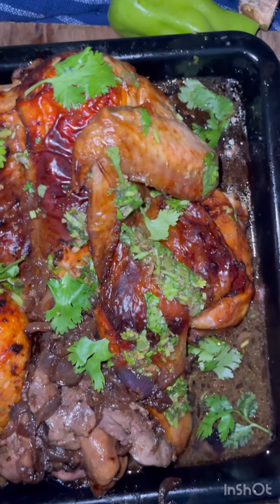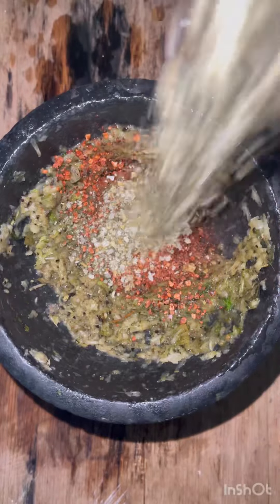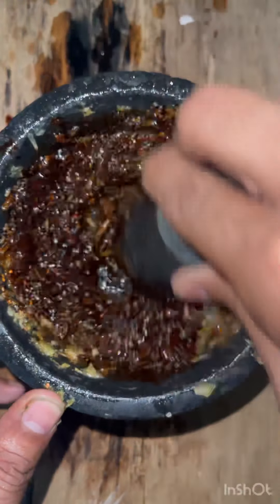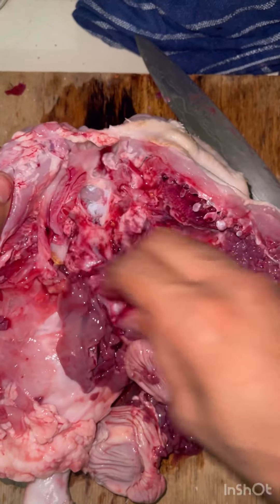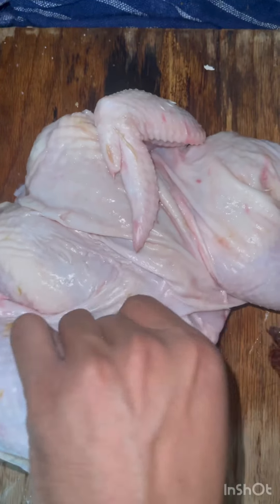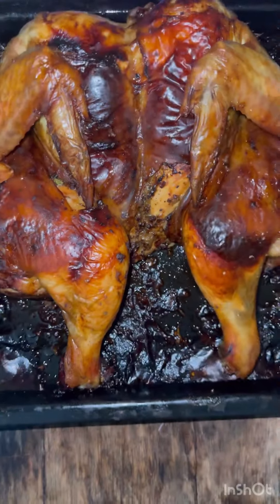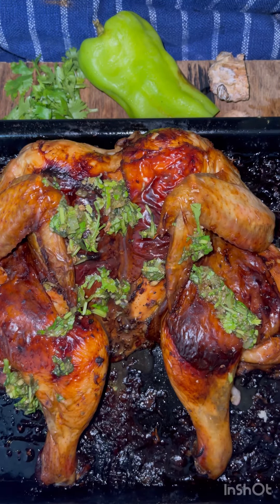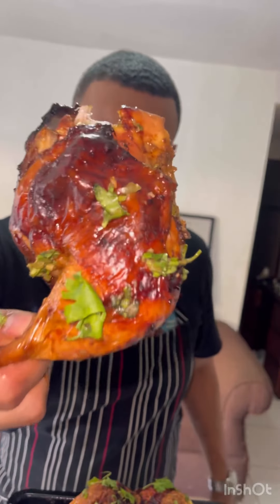Baked adobo chicken.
Follow @Chef_Jonas
Follow @chefsalwayseatgood
Tag friend that would love this.